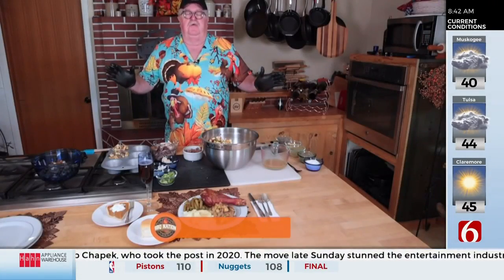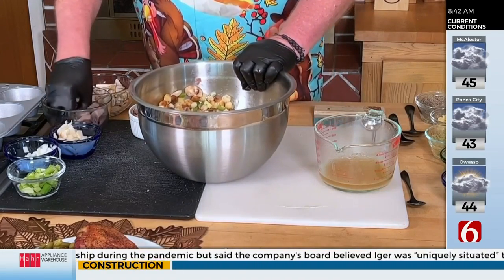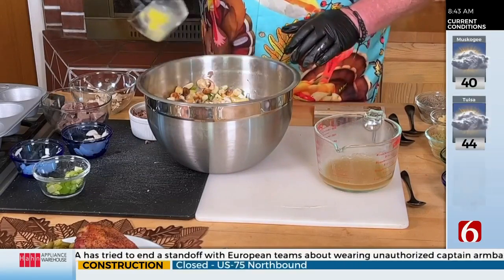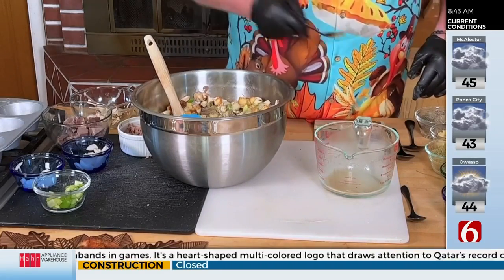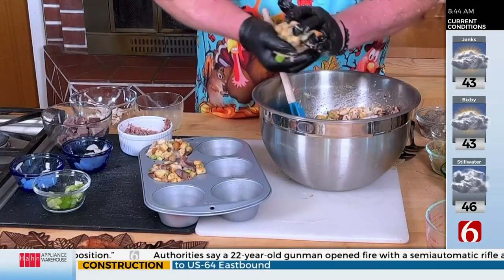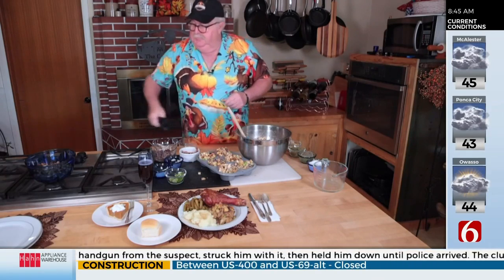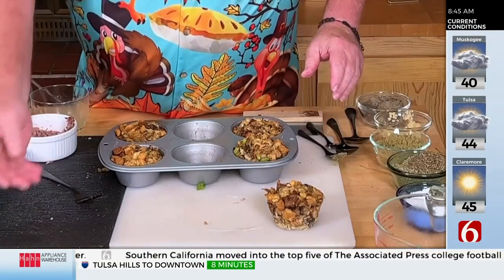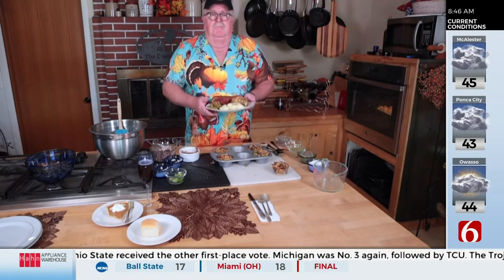Cowboy Cook Jeff Tracy's Recipe For Thanksgiving Stuffing Muffins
Tomorrow is Thanksgiving and stuffing is a popular dish that many families eat for the holiday.